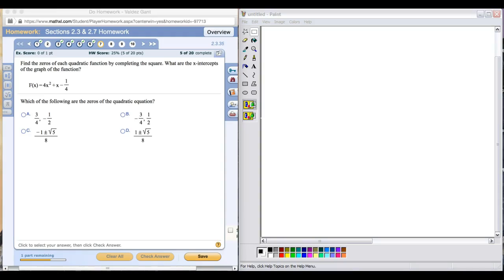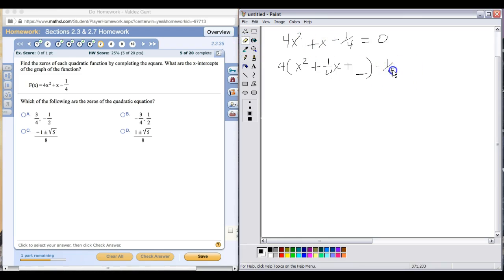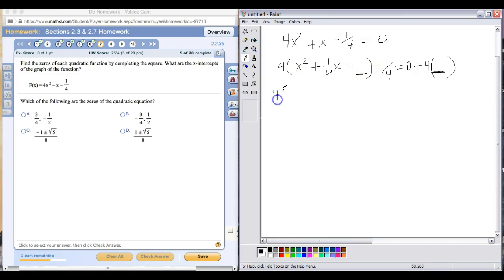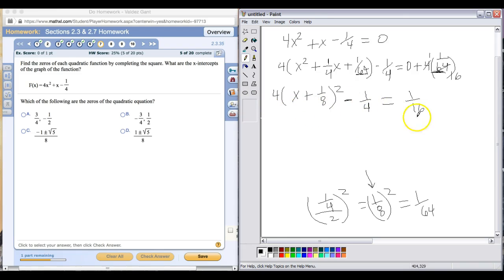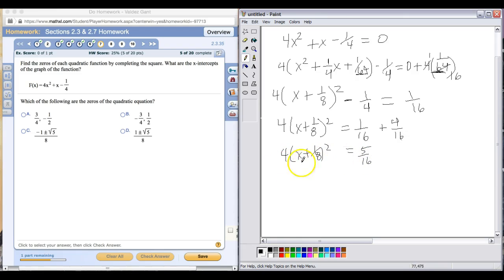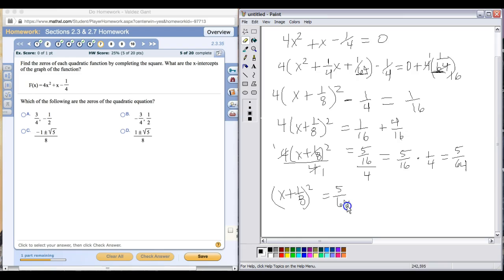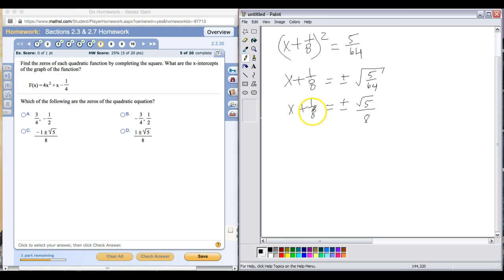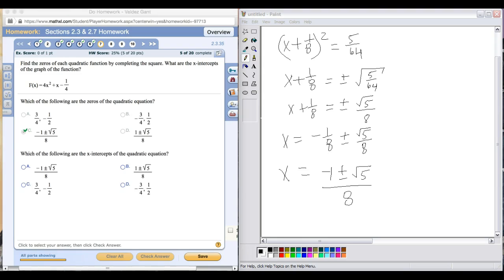Solving Quadratic Function via Completing the Square_pt 2